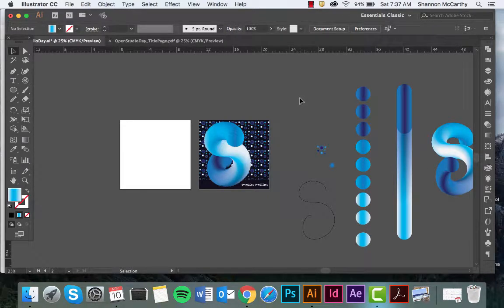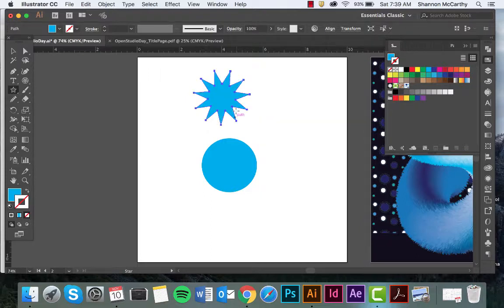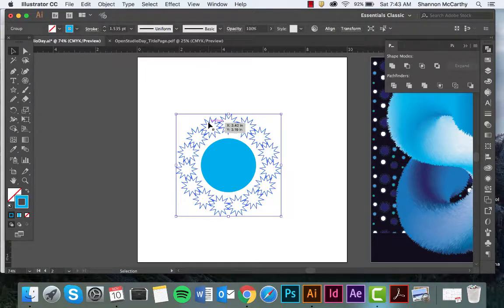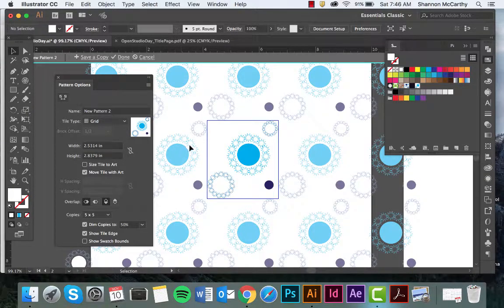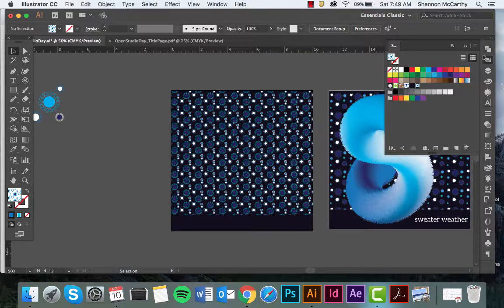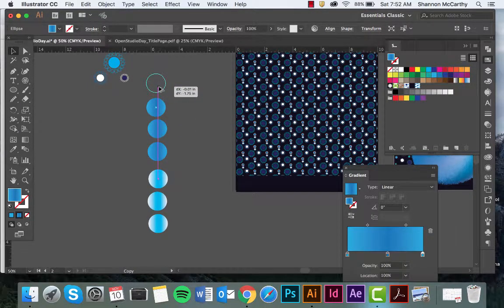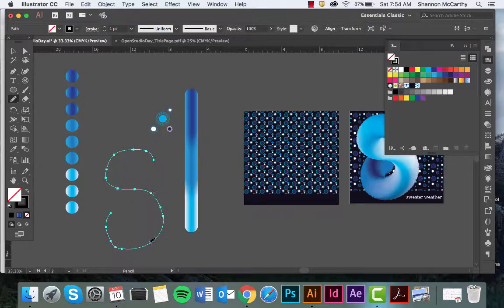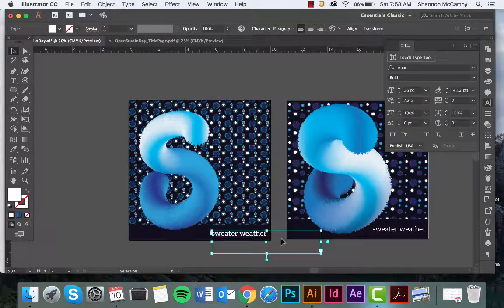Fuzzy letters- sweater weather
Learn or review multiple tools in Ai while learning something new!